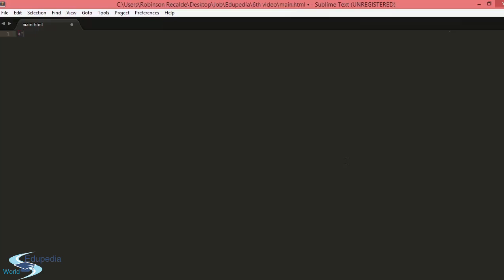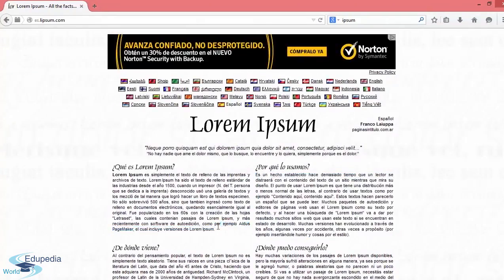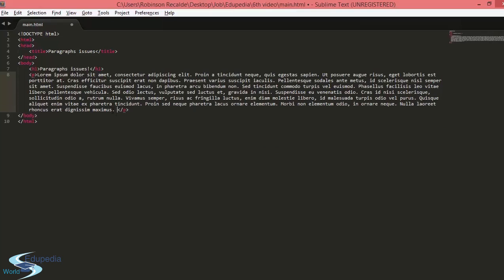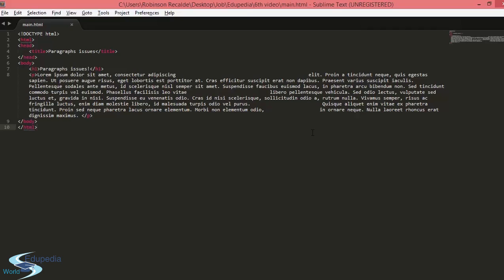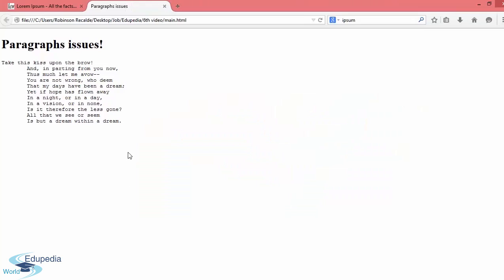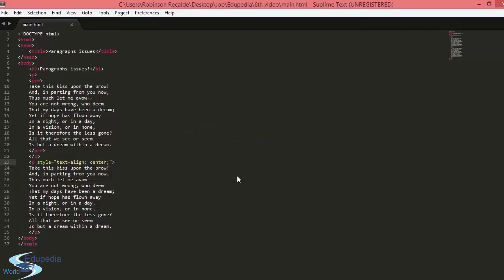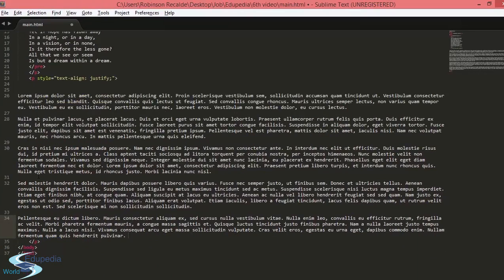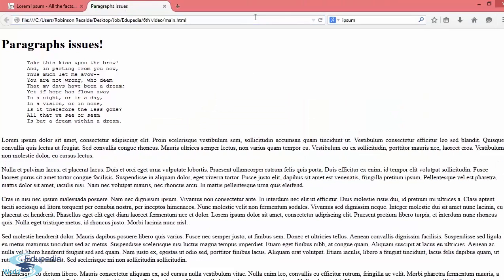HTML Basics for Beginners: HTML Paragraphs | P Element | how to use Paragraphs in HTML | Part 10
Computer Application  :  HTML

 HTML Basics for Beginners: Web page  HTML Paragraphs | P Element | how to use HTML Paragraphs | Part 10
HTML Paragraphs

Example (0:10 - 1:12)

HTML Display (1:12 - 2:43)

HTML Line Breaks (2:45 - 3:36)

The HTML  Pre Element(3:36 - 14:14)